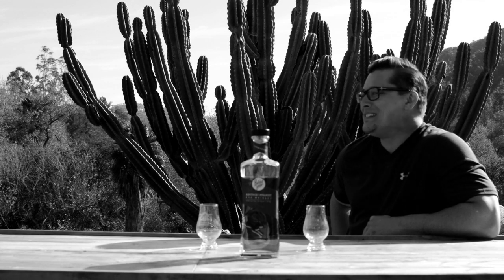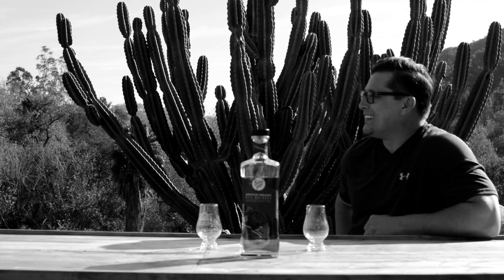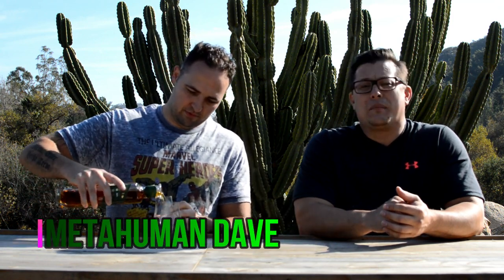Rabbit Hole Rye whiskey review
Metahuman Dave and Just Mike review Rabbit Hole Rye whiskey.

Kentucky Straight Rye whiskey by Rabbit Hole distillery.
Bottled at 47.5% abv.

At Brolic Whiskey we always review our whiskies 3 ways for you:
1- Neat in a Glencairn glass
2- With a few drops of water in a Glencairn glass
3- In a rocks glass with ice

You can purchase your own Glencairn glasses

"Whiskey reviews for non-snobs"

Video recorded using a Nikon D3200
and Nikkor 35mm lens